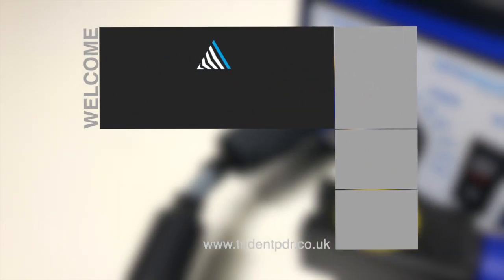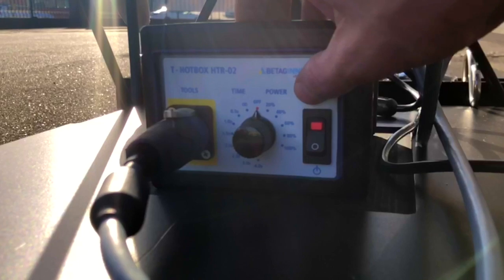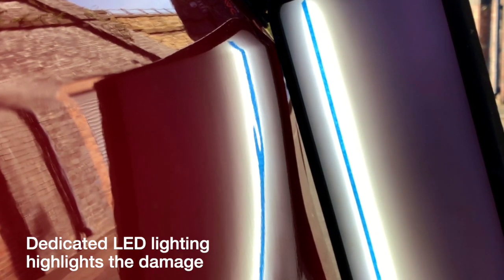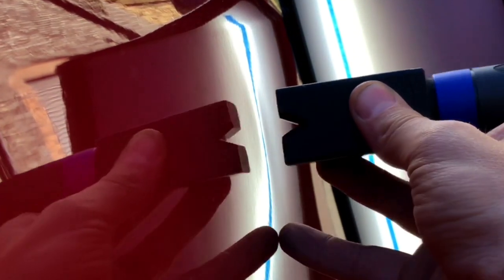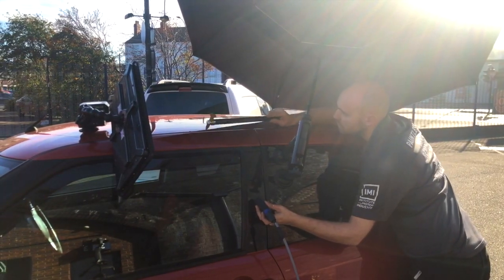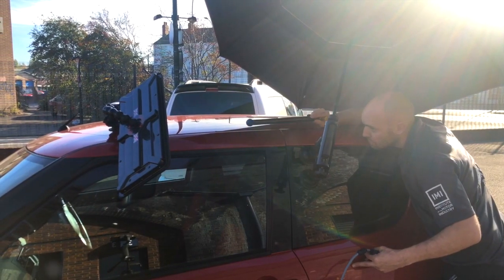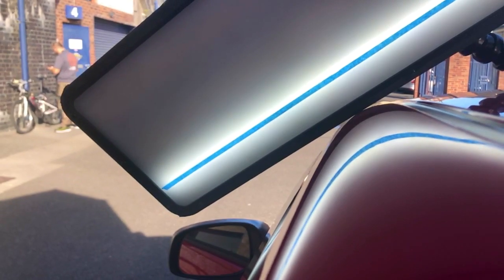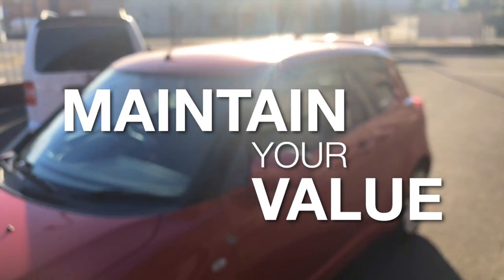Paintless Dent Removal with Heat Induction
This video showcases the removal of dents with our new Heat Induction process.
I show you the benefits & speed with which this new technology can aid our customers with returning their car back to a high quality finish.

Without the use of sanding, filling or painting we manage to save this customer from a costly repair & maintained the factory finish on their pride & joy.
Tools Used.